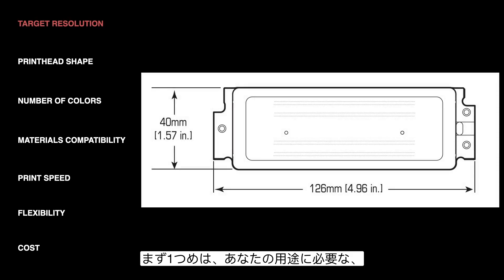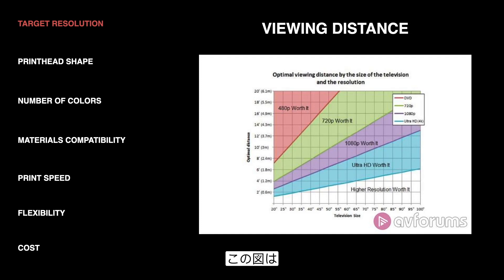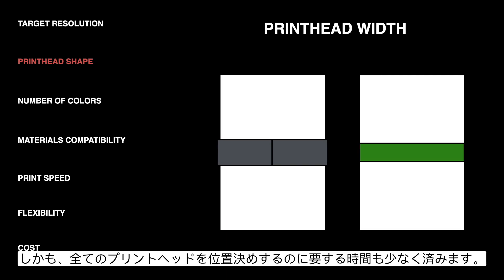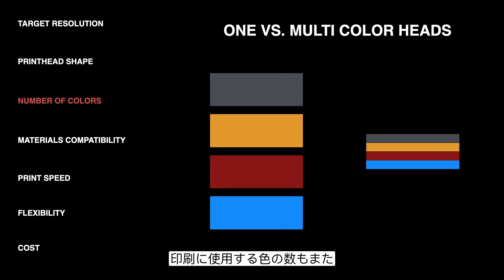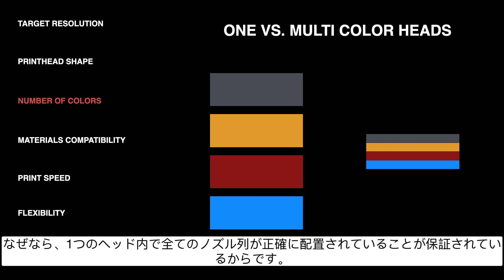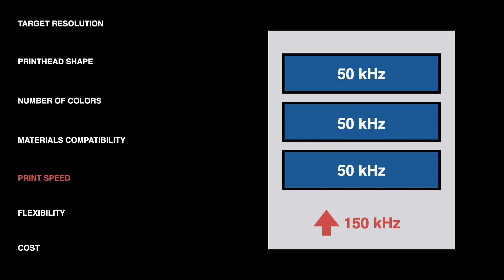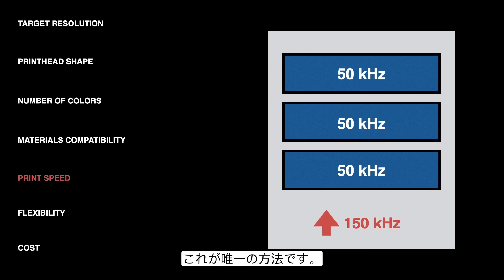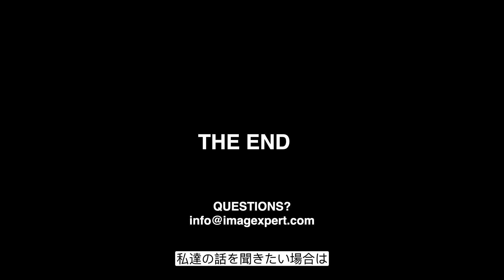Lesson 2: Choosing a Printhead (Japanese)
This course addresses the most important factors in deciding which piezoelectric inkjet printhead is right for your application. For more information about JetXpert, including the JetXpert print station,